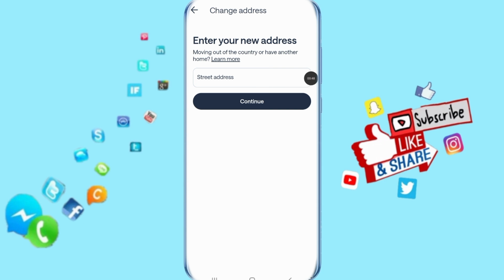How To Change Your Address On Nextdoor App | Step By Step